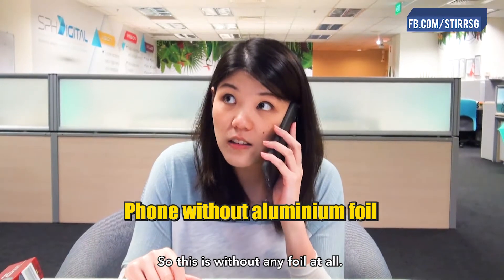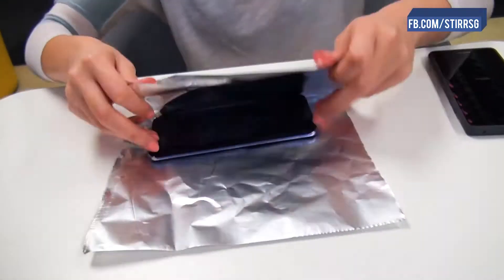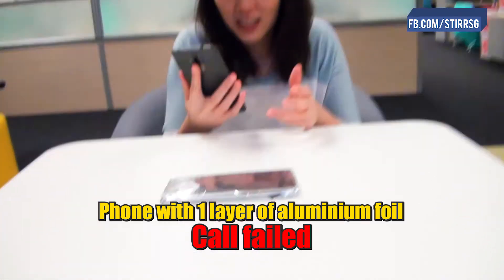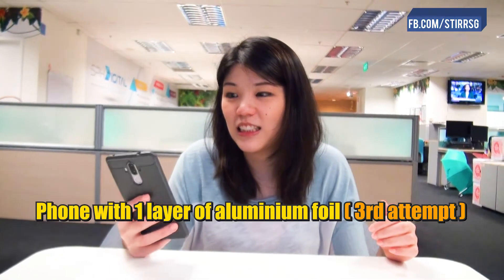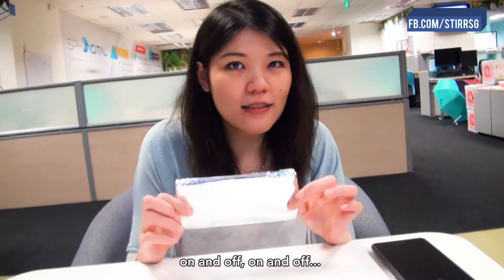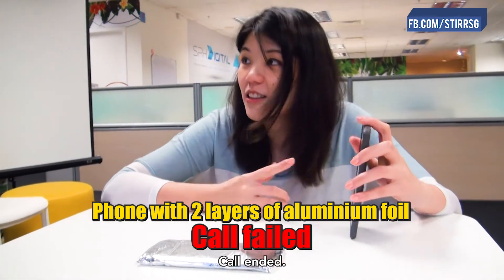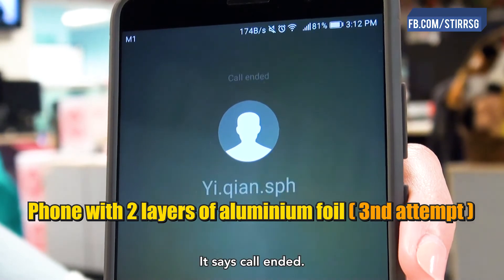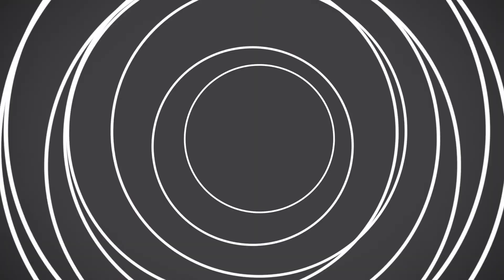The Jackie Chan Phone Experiment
Can a layer of aluminium foil block phone reception, à la Jackie Chan in The Foreigner?